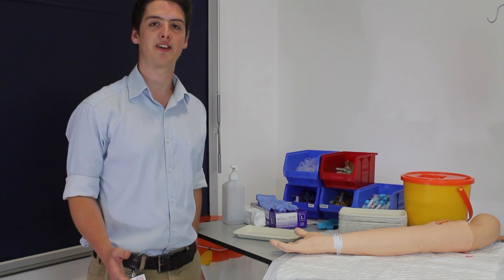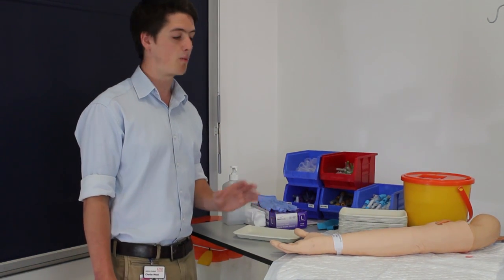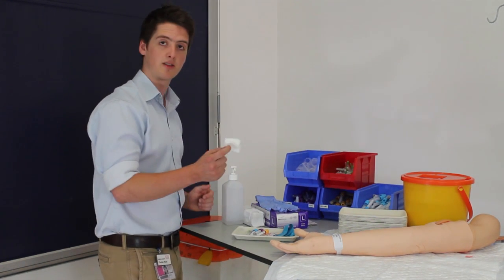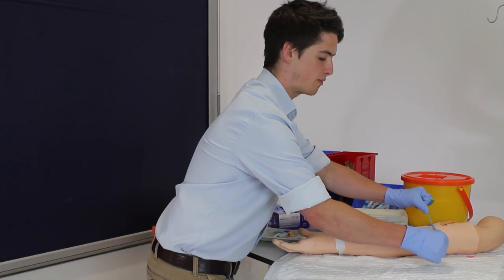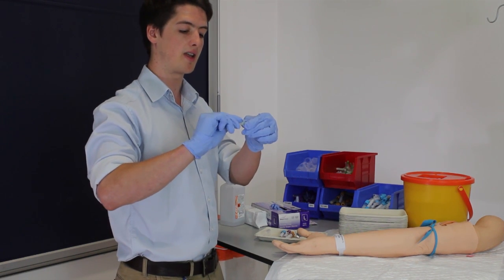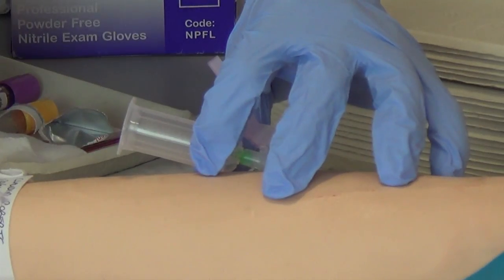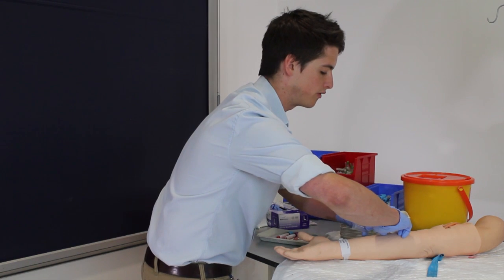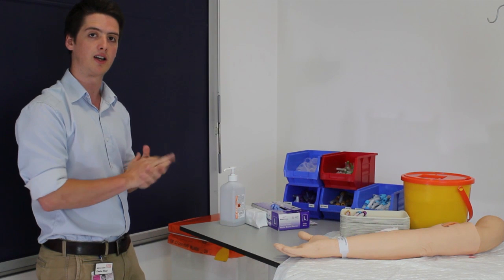Venepuncture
A demonstration of how to perform venepuncture. Charles Wood demonstrates using a model.